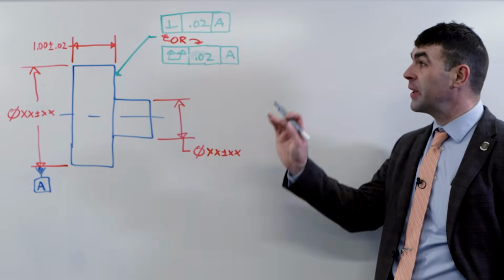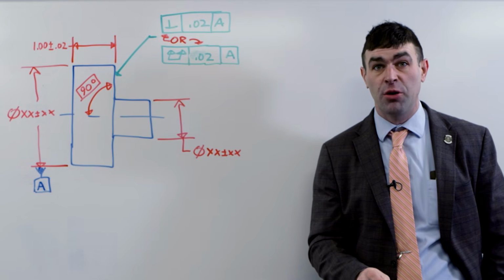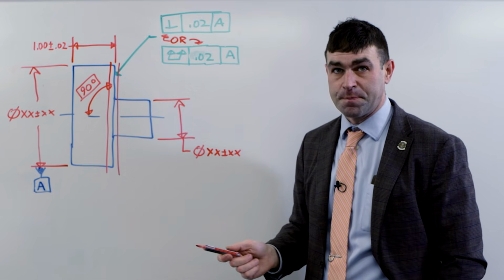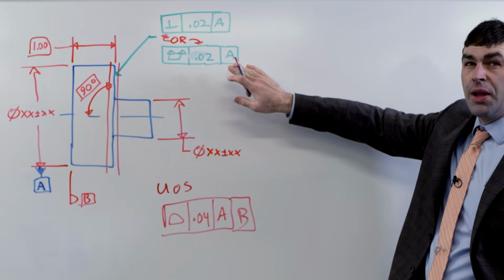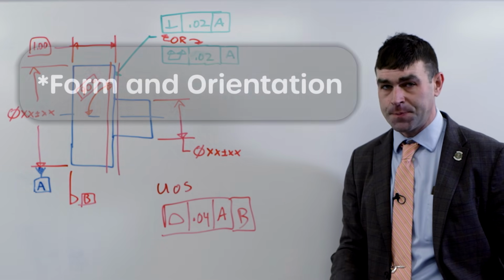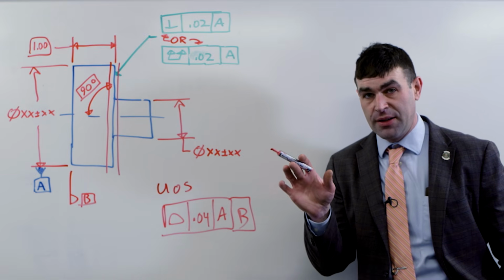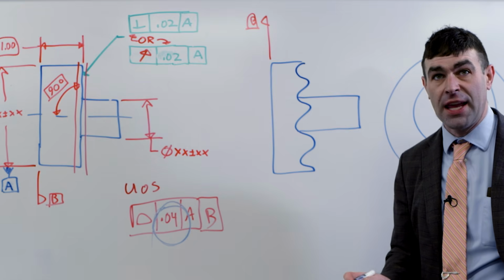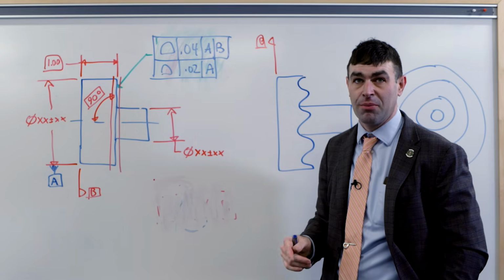GD&T Runout vs Perpendicularity